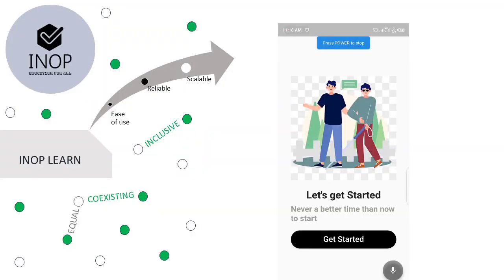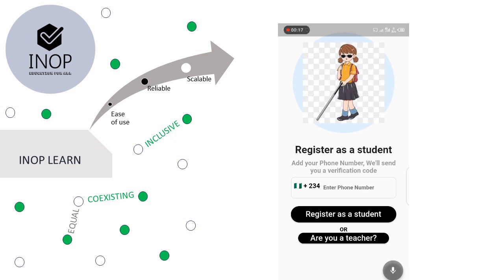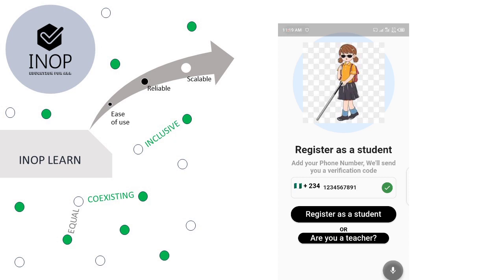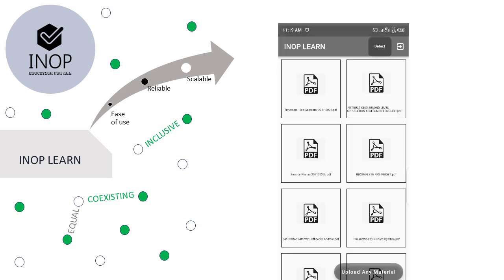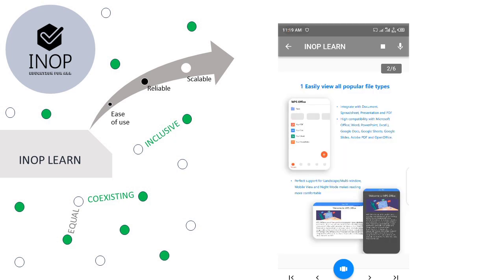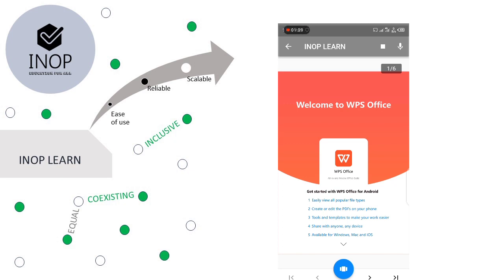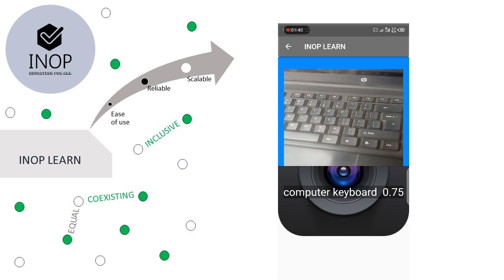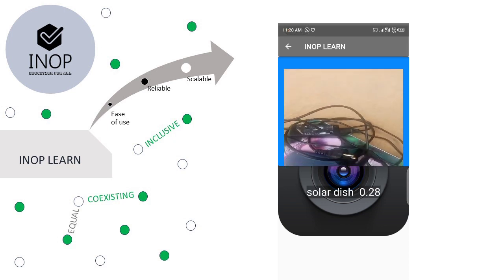Inop Learn [top 100] - GDSC solution challenge 2023